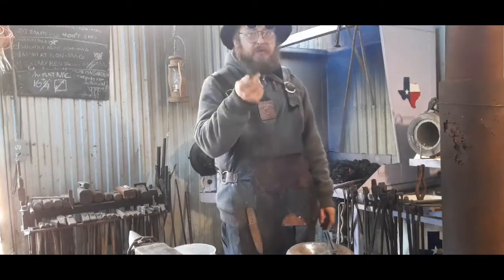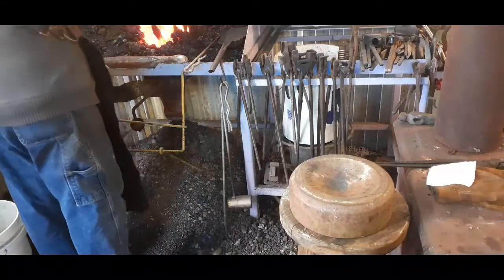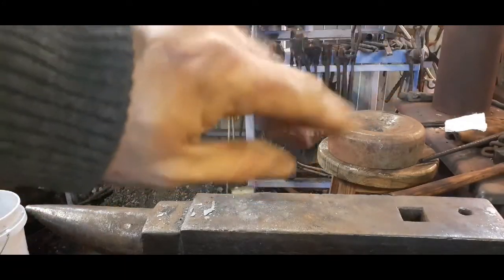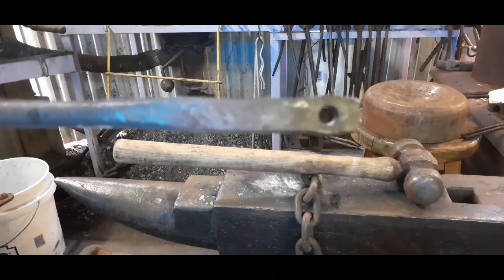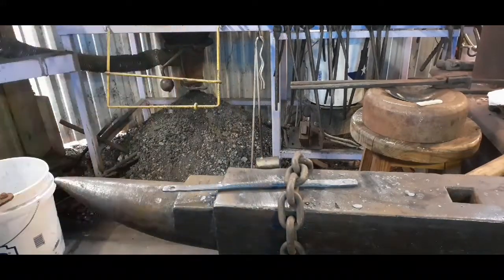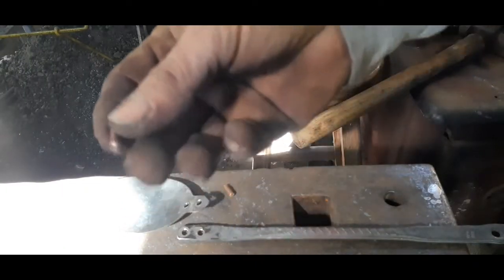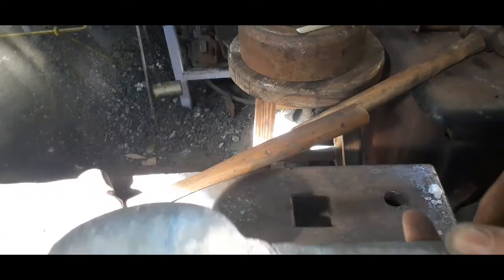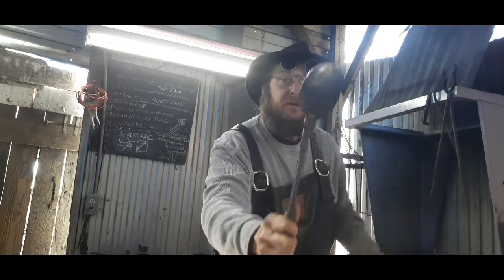Forging a Serving Spoon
My take on a rustic serving spoon. Made from 1/16" mild steel cut and swaged into shape, and riveted onto a rebar handle with copper rivets. As soon as it was finished, it got bought and a set commissioned from me. Goes to show that even in this modern time, the blacksmith brings  a touch of character into the world. Enjoy!